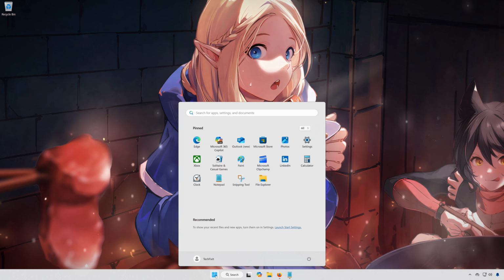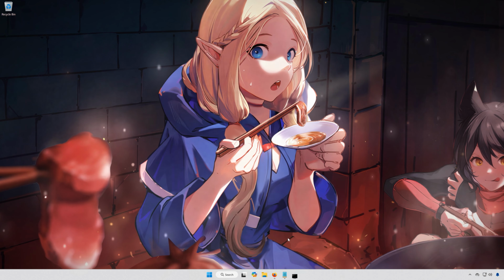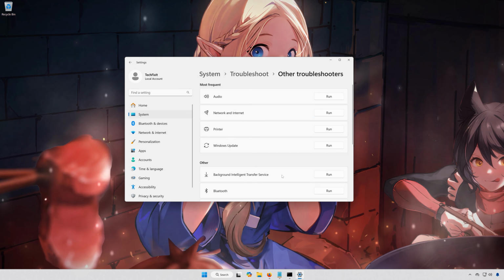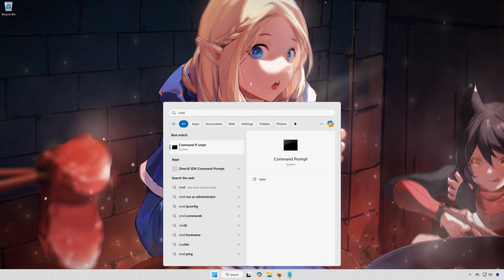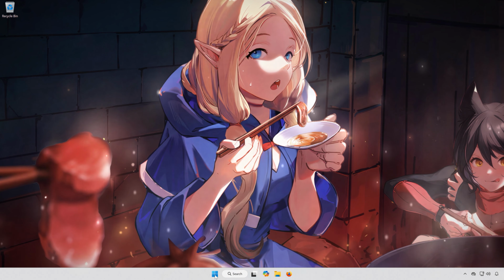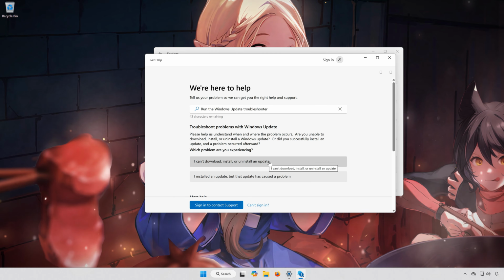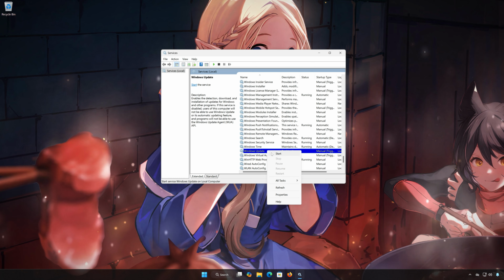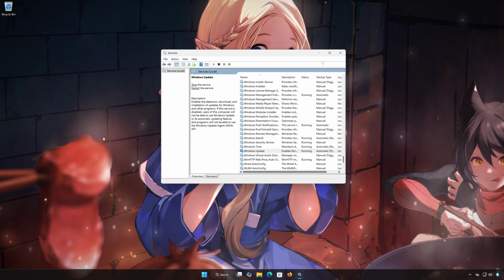KB5070311 Update Install Error Code 0x800f0922 Download Error 0x80240069 On Windows 11 FIX✅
Windows 11 Update KB5070311 failing to install with Error Code 0x800f0922 or Download Error 0x80240069.
Both errors point to servicing corruption, missing components, or Windows Update service failures.

 1. Error Code 0x800f0922 – Installation Failure

Error 0x800f0922 is one of the most common installation errors for cumulative updates like KB5070311.
It indicates that Windows could not apply required system changes due to one of the following issues:

✔ Not Enough Space in the System Reserved / EFI Partition

The update needs to write bootloader or recovery data.
If the EFI/System Reserved partition is too small (100–260 MB), the update fails.

 Damaged WinSxS Component Store

If the component store contains corrupted manifests, missing files, or invalid metadata, Windows cannot assemble the update.

 Corrupted or Incomplete Previous Updates

If a prior 24H2/25H2 update failed or rolled back, the system state becomes inconsistent and blocks new updates.

 Required Servicing Stack Update (SSU) Missing or Broken

KB5070311 requires a specific SSU version.
If the SSU is damaged, Windows cannot complete the installation.

 Network Issues During Setup (Microsoft Servers Unreachable)

0x800f0922 can also mean the system could not retrieve needed components during installation.

2. Download Error 0x80240069

This error means that the Windows Update service (wuauserv) crashed or shut down while downloading or preparing the update.

Microsoft has confirmed this error specifically affects newer Windows 11 builds.

 Windows Update Service (wuauserv) is Crashing

The service may crash due to:
 • internal bugs
 • corrupted update metadata
 • conflicting system services

Corrupted SoftwareDistribution Folder

If the download cache contains invalid or damaged files, Windows Update stops unexpectedly.

 WSUS / Enterprise-managed Devices

For domain-managed PCs, outdated WSUS metadata causes 0x80240069 when downloading KB5070311.

 Third-party Antivirus, VPN, or Firewall Interference

Security tools can interrupt wuauserv or break update transactions.

 Service Termination During Idle or Sleep State

If the PC sleeps or restarts services while Windows Update is preparing the file, 0x80240069 is triggered.

 》 CHAPTERS 《

00:00 Intro
00:38 Solution 1
01:24 Solution 2
02:40 Solution 3
03:27 Solution 4
04:39 Solution 5
05:47 Outro